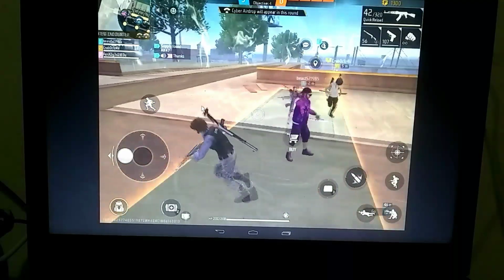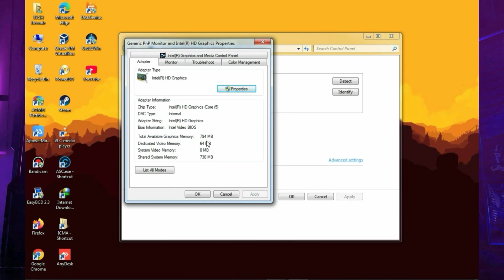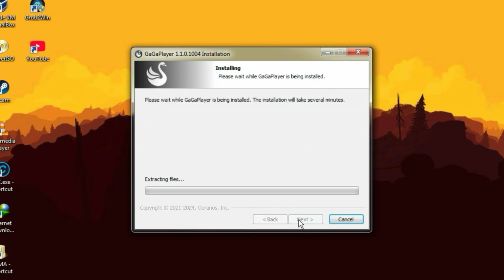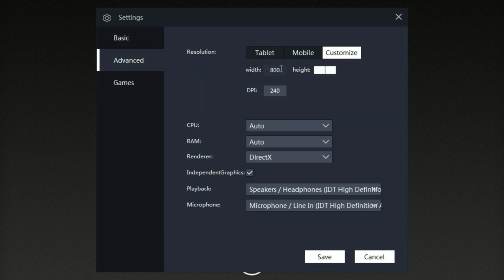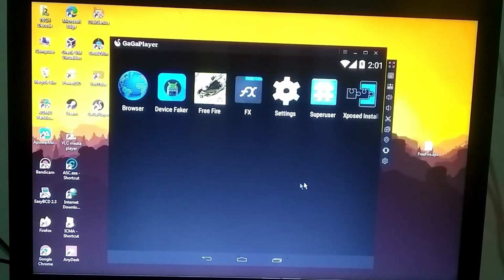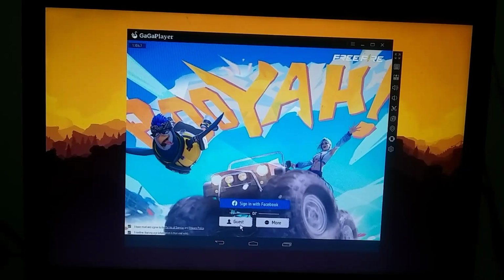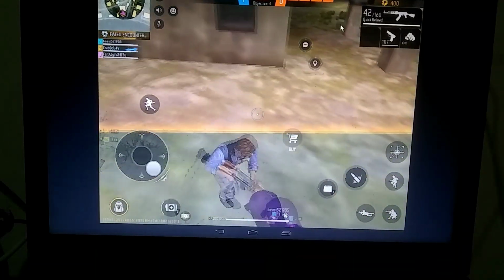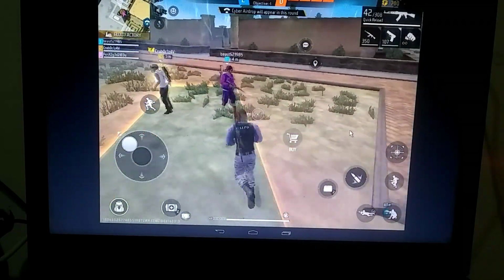Secret Android Emulator for Free Fire *2 GB RAM PC* (LIVE PROFF)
Do you also want to play Free Fire on a 2GB ram pc? Then Congratulations you have clicked on the right video as in this video I will provide you world's fastest and most lightweight Android emulator for a 2GB ram pc. On this Android emulator, you can easily play Free Fire without hesitation. This Android emulator supports Android 4 making it fully compatible with low-end pc. So enjoy :)

Chapters:

0:00 Intro
0:31 What Are My SPECS!?
0:54 How To Get Files?
1:05 Installation
1:35 Important Settings
2:11 How to install Free Fire
2:38 Important Tip
2:59 Gameplay
4:19 Conclusion